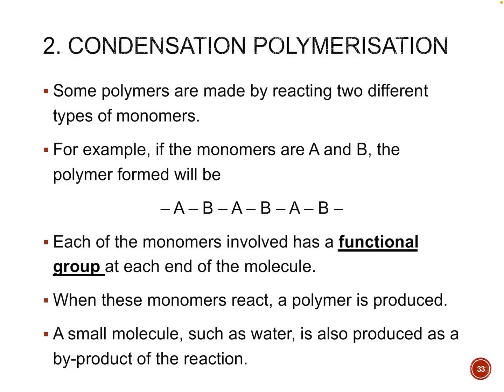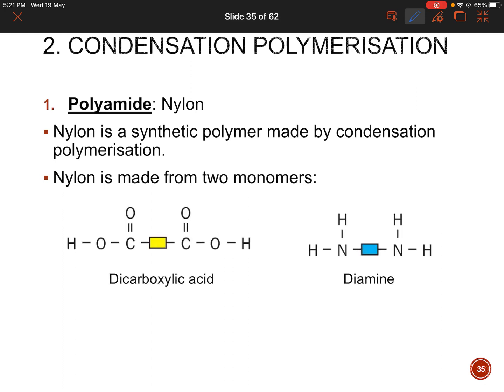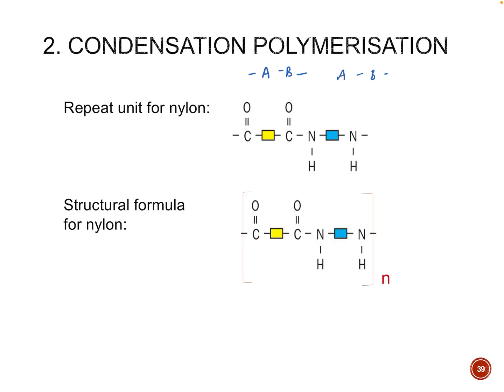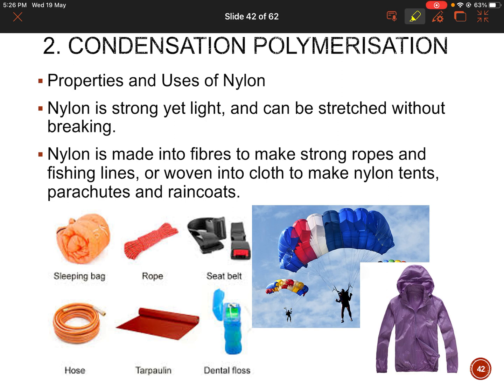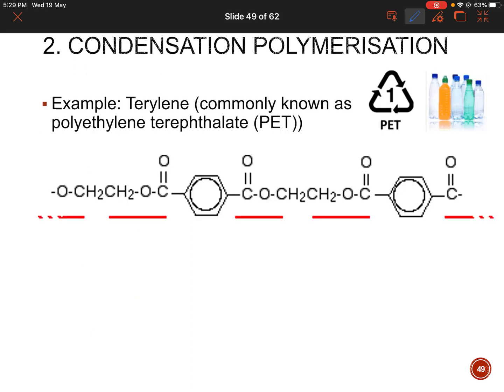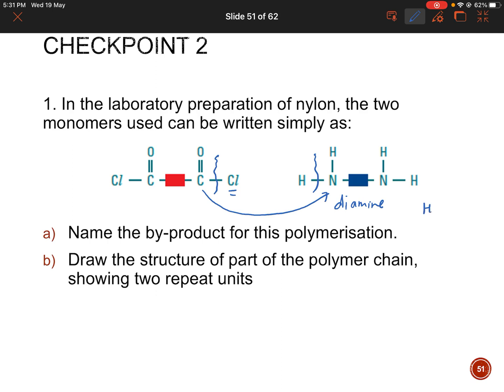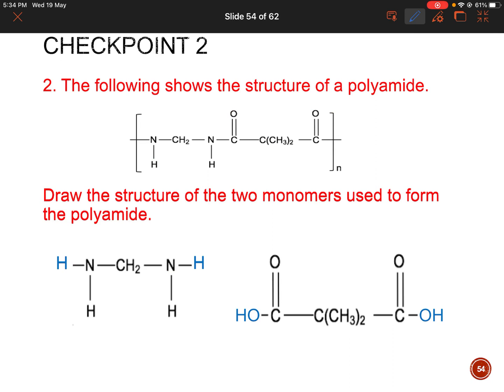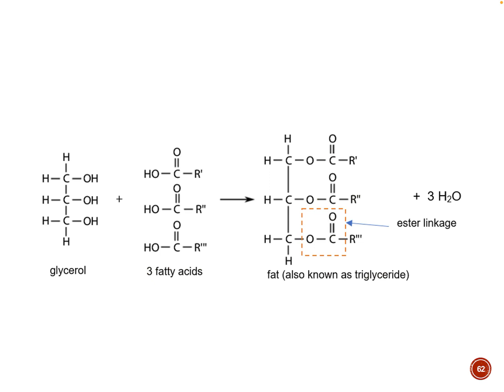Chemistry| Macromolecules Condensation Polymerisation